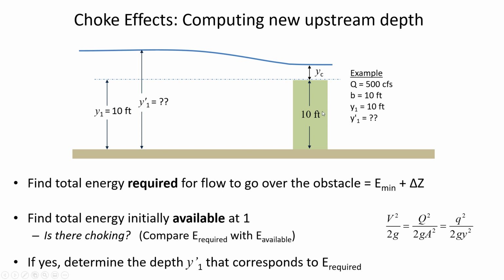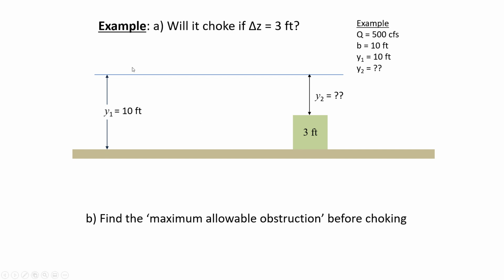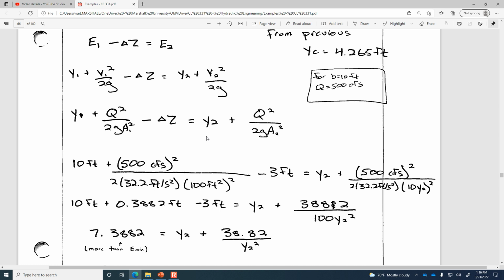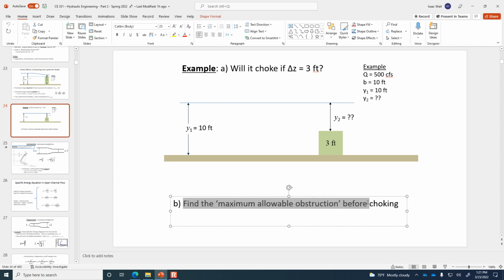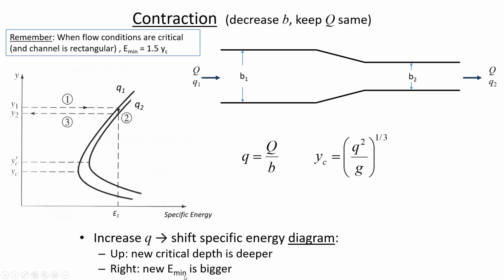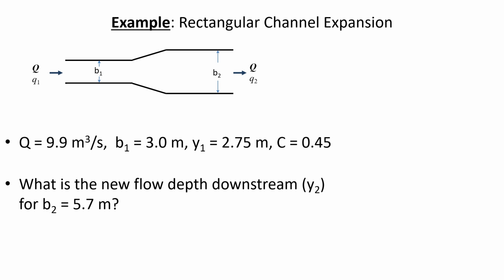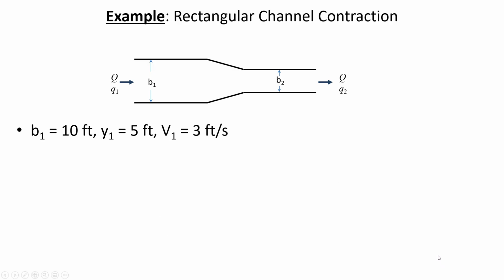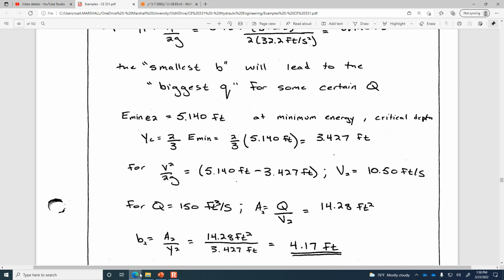Flow depth in channel expansion and contraction, specific energy - CE 331 Class 27 (23 Mar 2022)